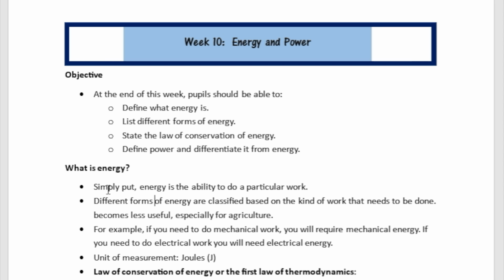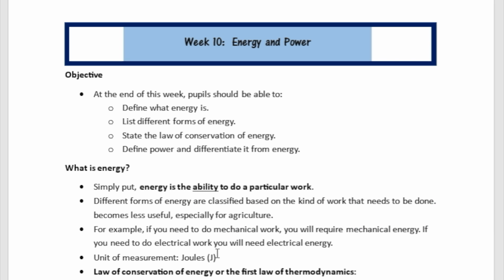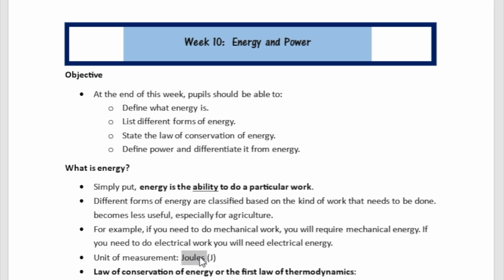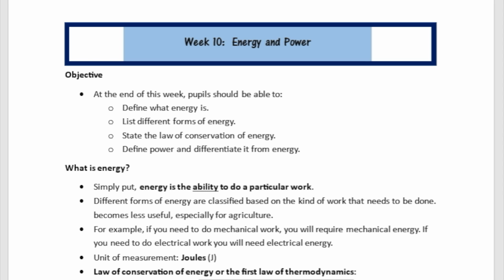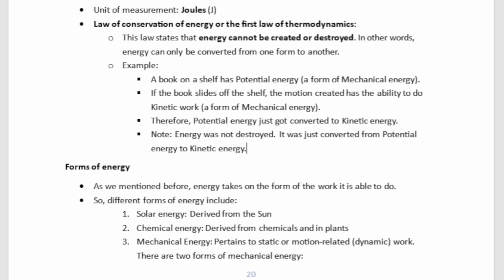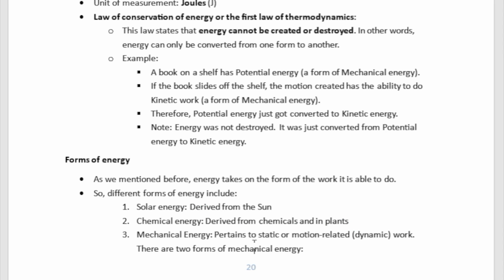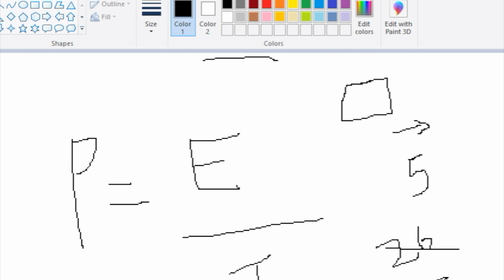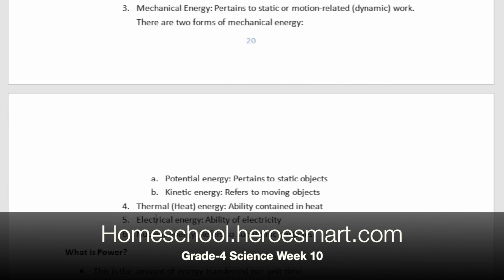Grade 4 Science Week 10 - Free Homeschooling Video